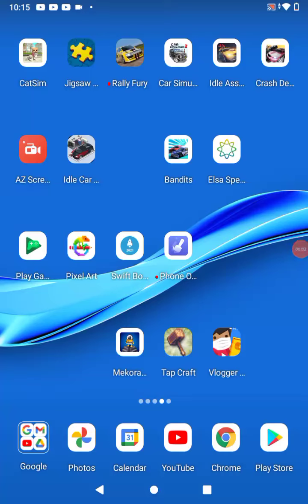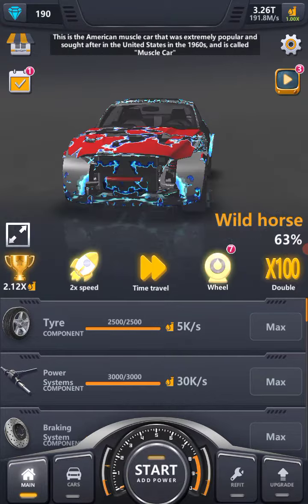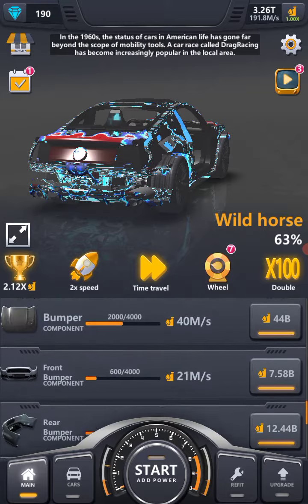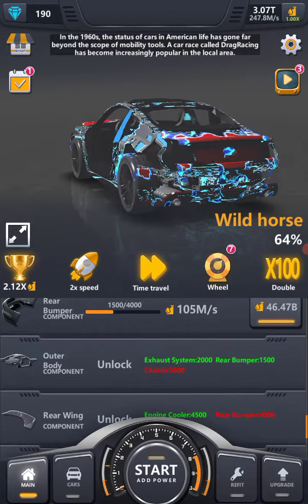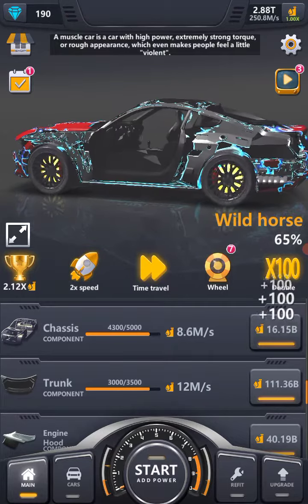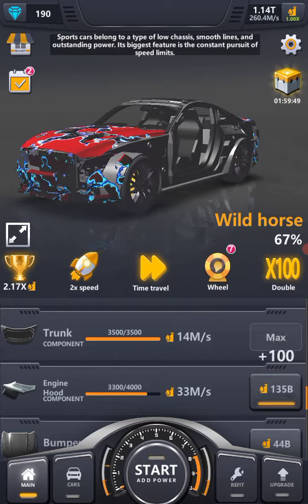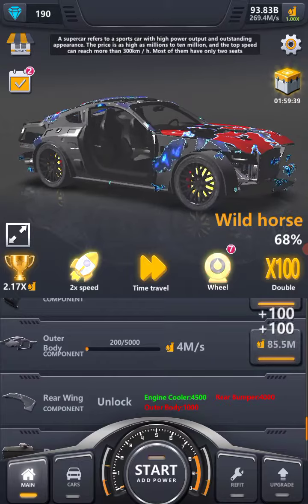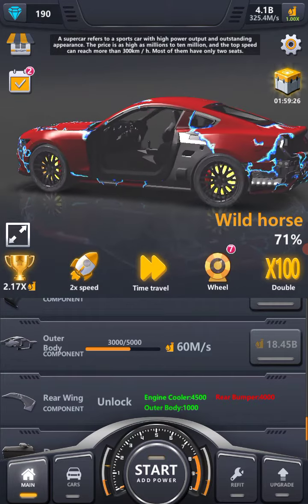idle assemble: car gameplay (part 2)